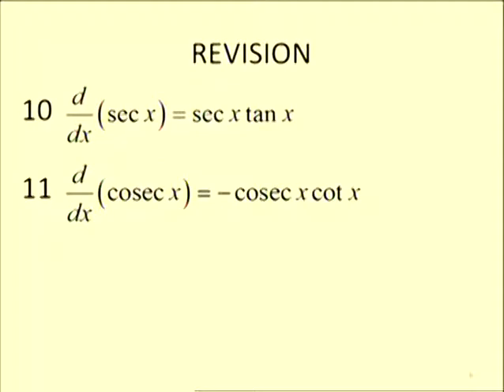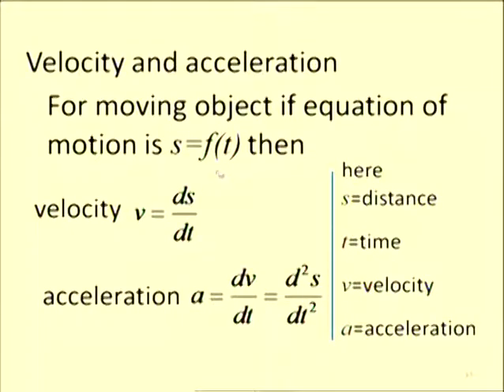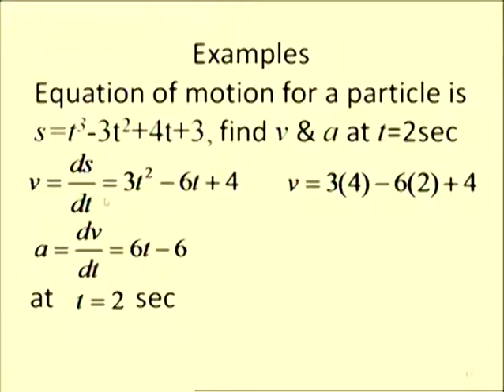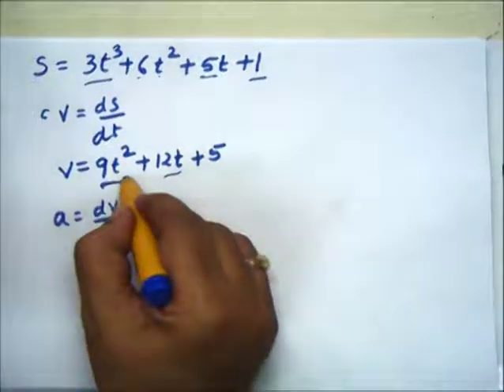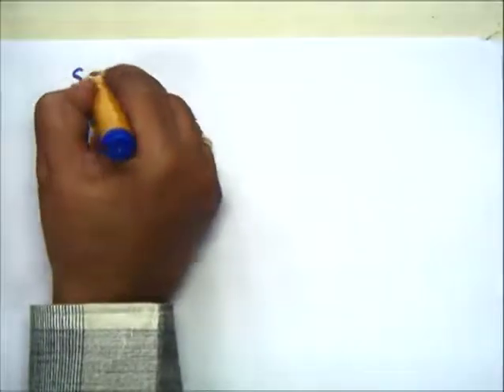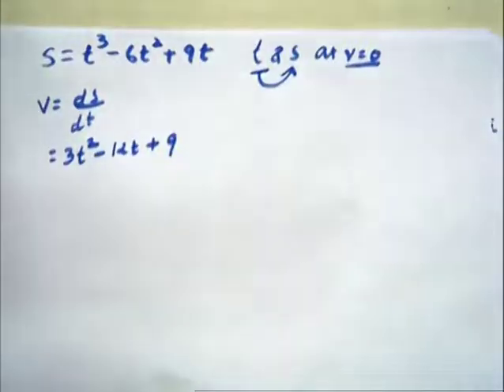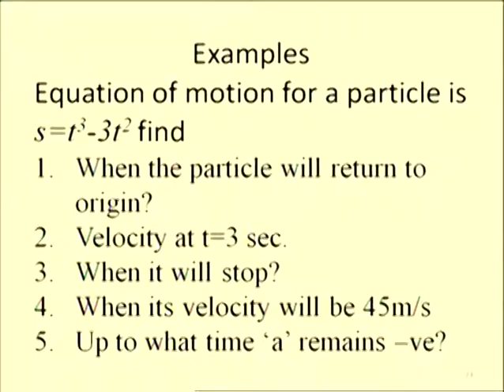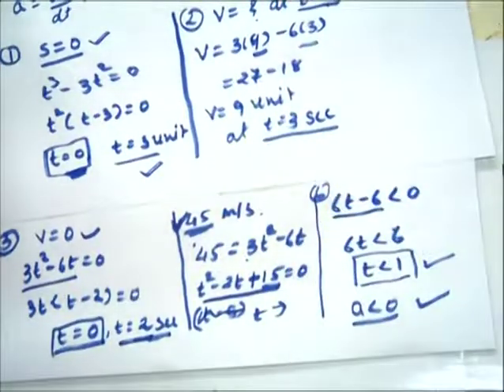AM2-Lecture-15-Differentiation and It's Applications-Part 8